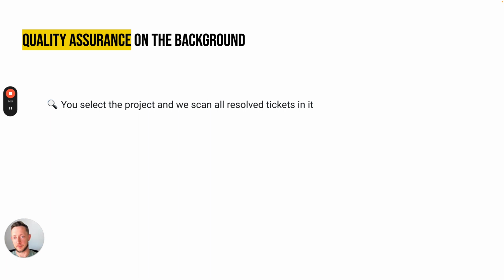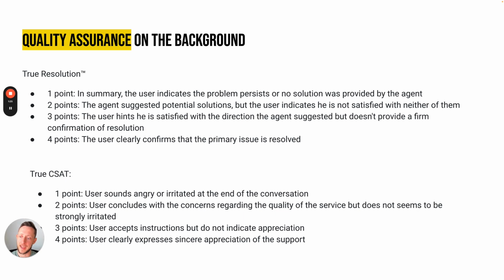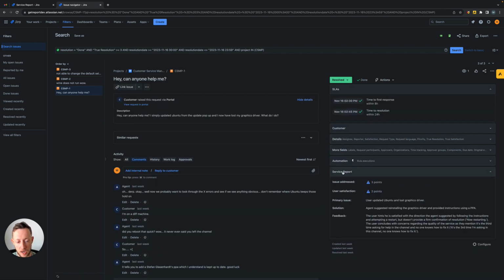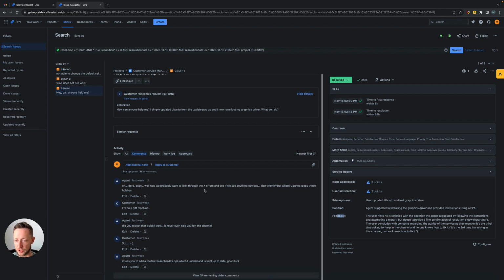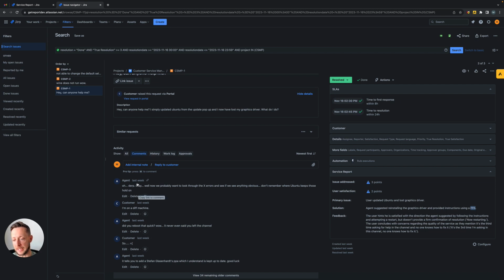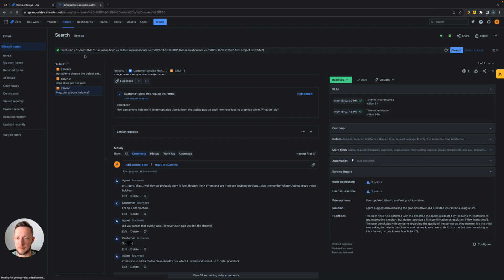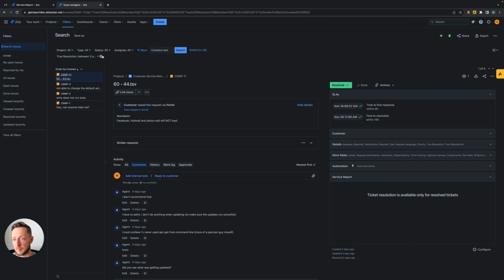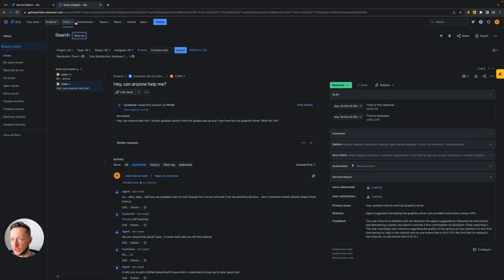AI Automated Quality Assurance for Customer Support Teams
Track CS performance with AI.

App monitors True Resolution Score™ and True CSAT without surveys, directly assessing real-time customer sentiment.

Integrates with Jira Service Management for detailed reports, filterable by agents, projects, and customers.

Key Features
- *KPIs never available before* AI evaluates each and every ticket to score Agent helpfulness and Customer satisfaction.

- *Automatic processing* Every day the system will go over the resolved tickets of the prior days and provide you unparalleled report. No action required from you.

- *Integrated into every report you love* Scores are added as a custom fields to JSM tickets, so you can access them in all standard Jira filtering features: search, reporting and widgets and combine with filters by agent, project or issue type.

Dive into clarity, embrace simplicity, and, above all, enjoy the fluidity of Customer Support Quality Assurance now!

Write to servicereport[@]getreport[.]ai if you have any issues or suggestions!